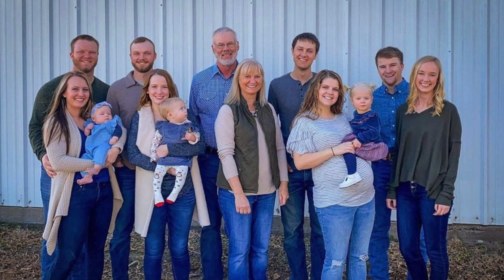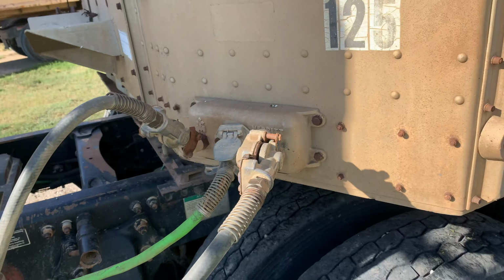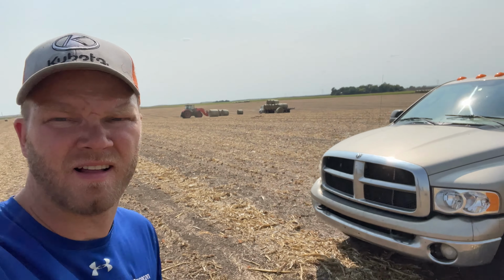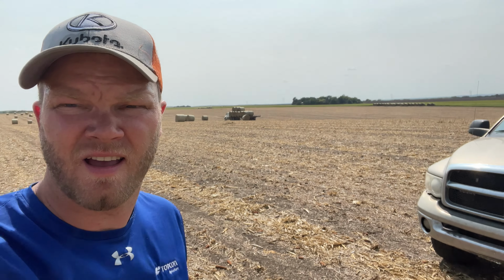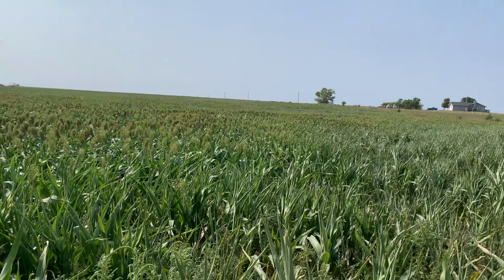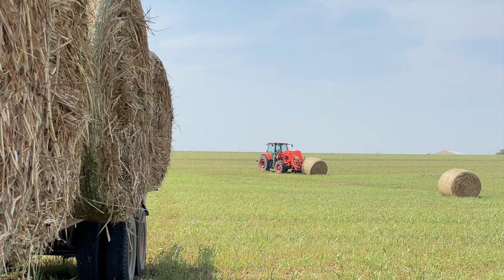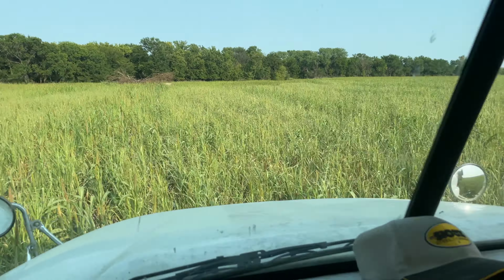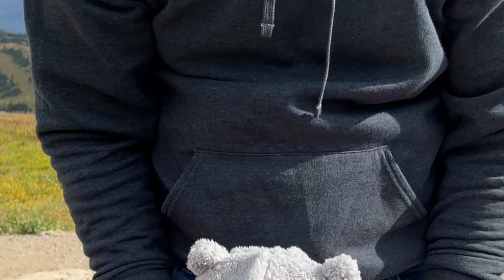Oddly Satisfying...We Moved HUNDREDS of Hay Bales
Moving bales, working cattle, and footage from Greg's vacation to Glacier National Park.

For more about us and our farm, booking, touring our farm, and buying merchandise, head

The Peterson Farm Bros are made up of Greg (31), Nathan (28), and Kendal (25) Peterson. We are 5th generation family farmers who farm together in Kansas with our parents David and Marla and our wives BrookeAnna (Greg's), Riley (Nathan's) and Caelan (Kendal's). This channel is full of videos about our family farm and what we do to take care of animals and grow crops. Our videos range from parodies, to informational videos, to entertainment videos, to our "Life of a Farmer" vlogs. It is our hope that these videos will give everyone who watches them a better understanding of what a real farm in the midwest looks like. We try to be as honest and upfront as possible in our videos and our posts and hope that viewers will realize how much hard work goes into farming! With over 140 million combined views on Facebook and YouTube, you don't want to miss out!